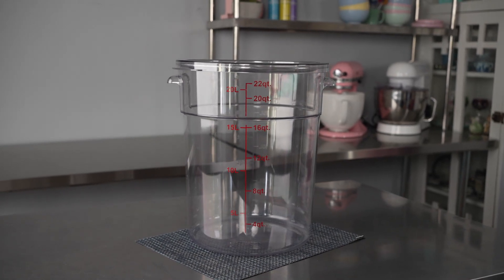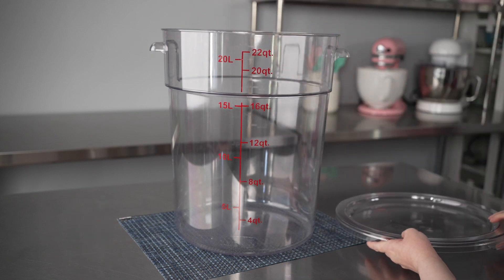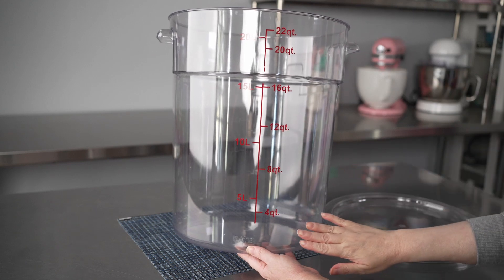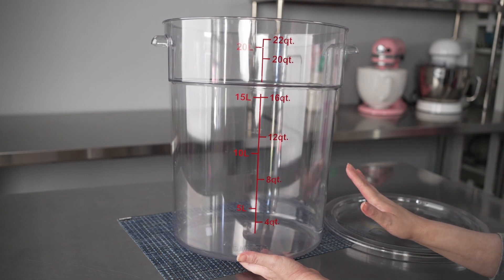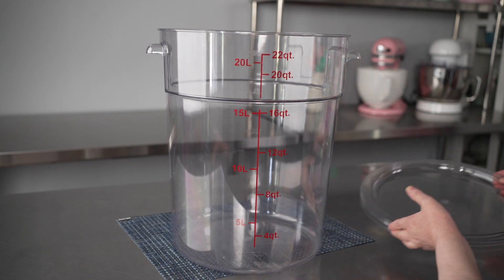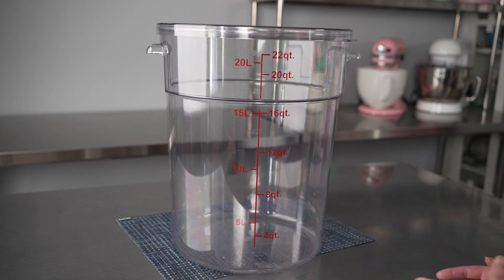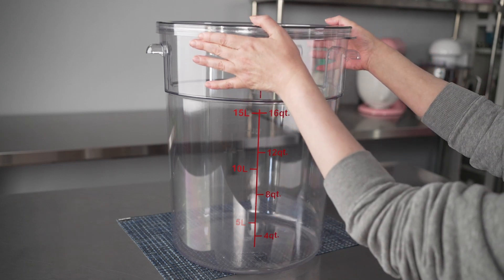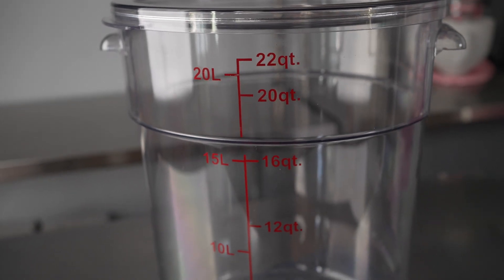Met Lux Food Storage Containers - Restaurantware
Check out this product demonstration video of the Met Lux Food Storage Containers from Restaurantware.
Item codes:
RWT0844-1
RWT0846-1
RWT0847-1
RWT0848-1
RWT0849-1
RWT0850-1
RWT0851-1
RWT0852-1
RWT0853-1
RWT0845-1
RWT0855-1
RWT0845
RWT0846
RWT0847
RWT0848
RWT0849
RWT0850
RWT0851
RWT0852
RWT0853
RWT0854
RWT0855